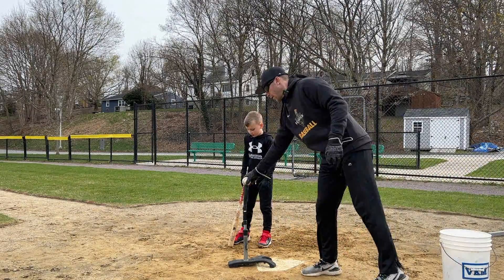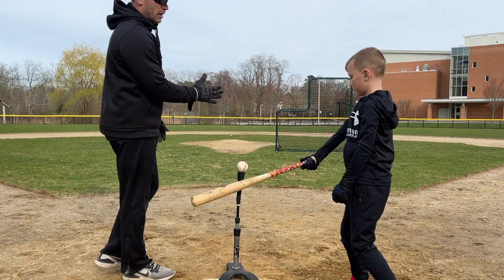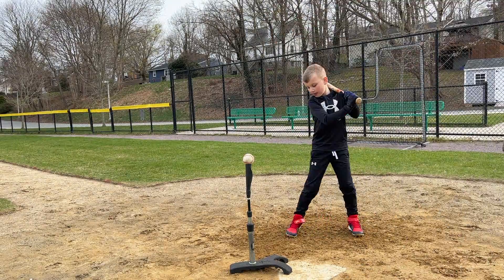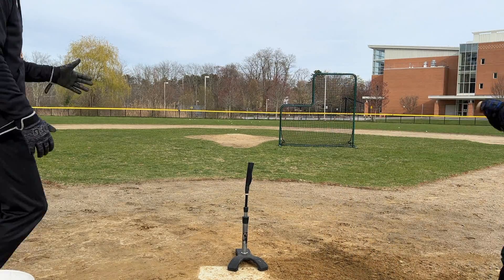How To Hit Off A Tee For Youth Players